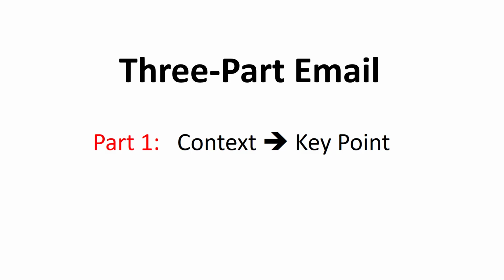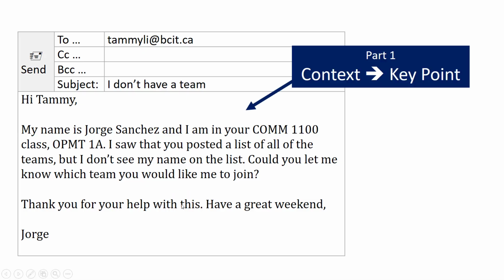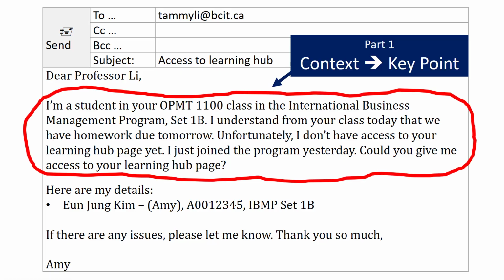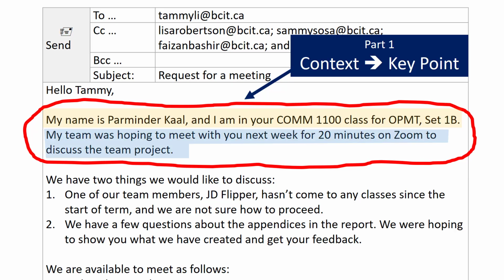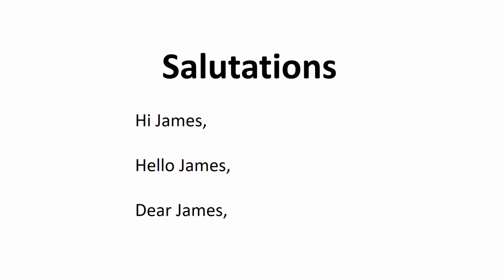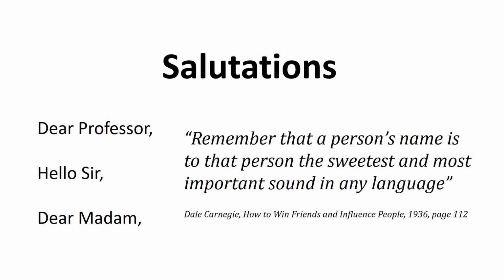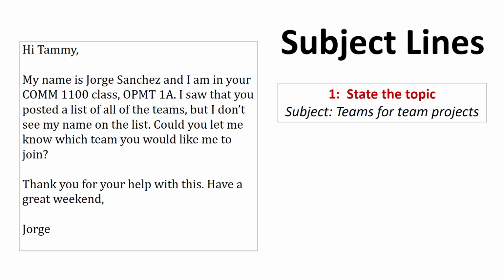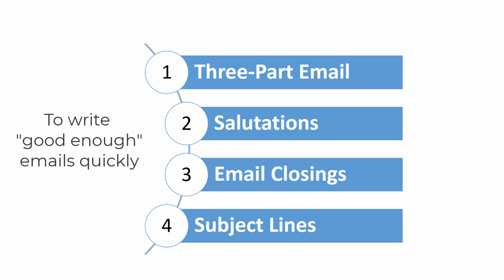Writing emails to your instructors (and in business)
Email writing guidelines for students in the School of Business at BCIT.